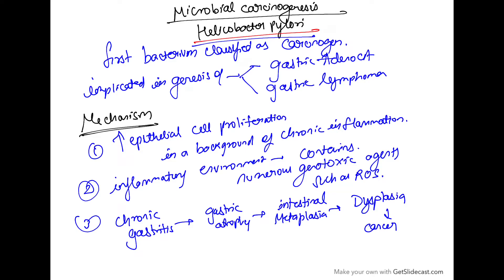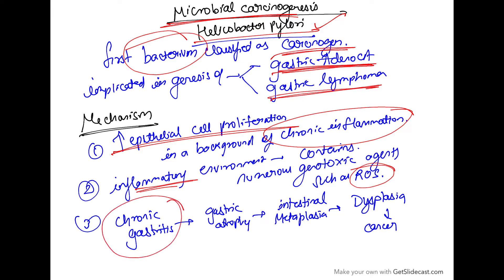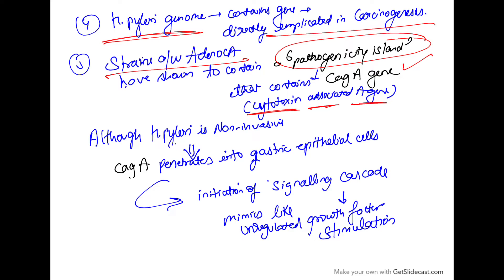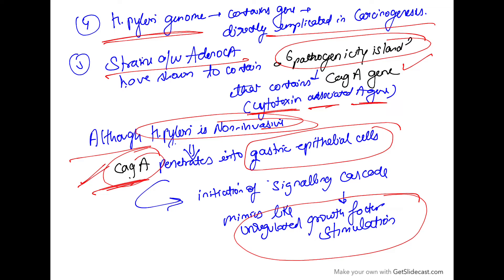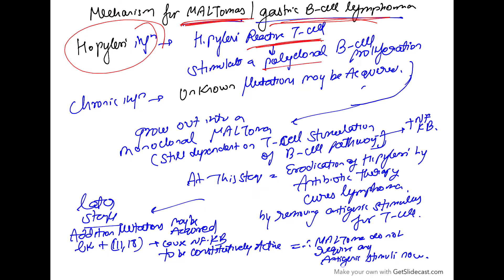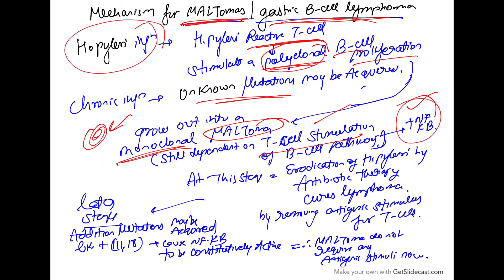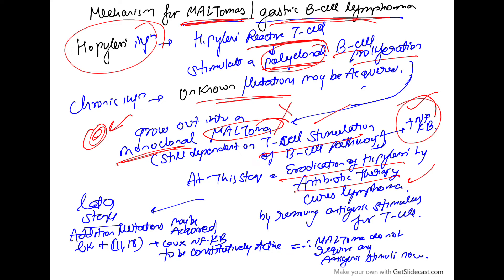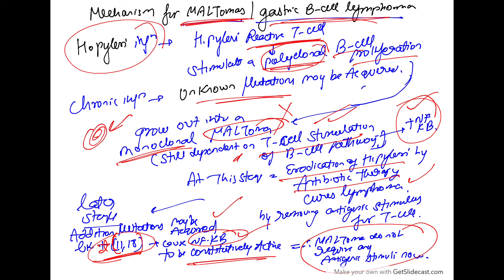Helicobacter pylori - microbial carcinogenesis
Pathology Lectures
Neoplasia
Microbial carcinogenesis
Helicobacter pylori
Gastric adenocarcinoma
MALToma
CagA gene
Pathogenicity island